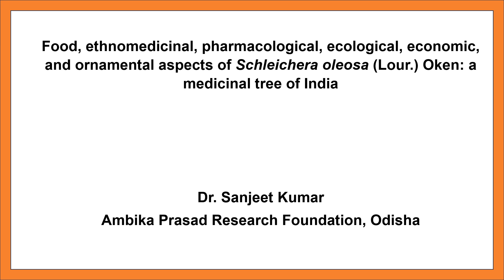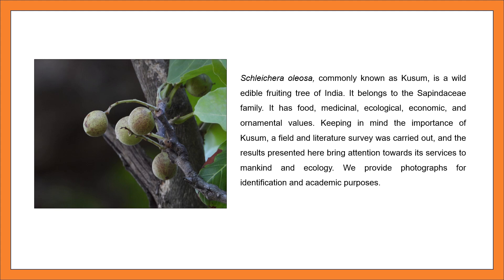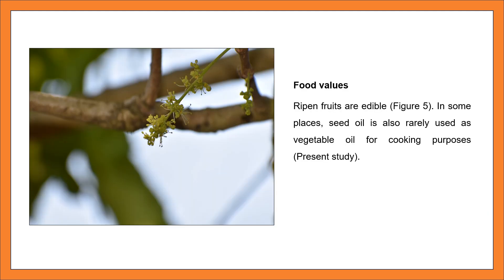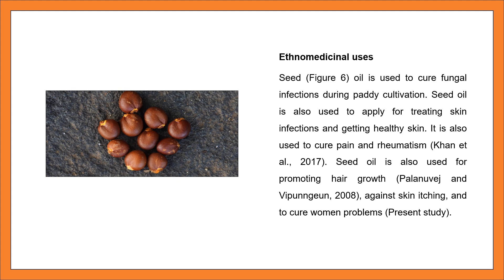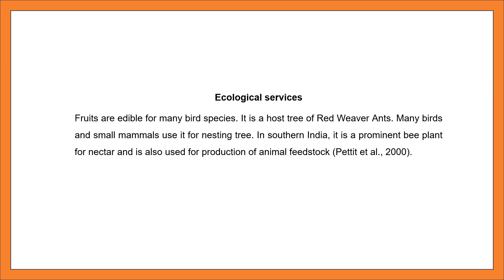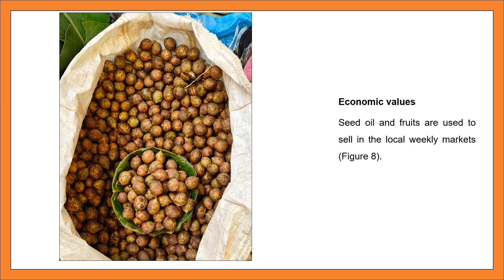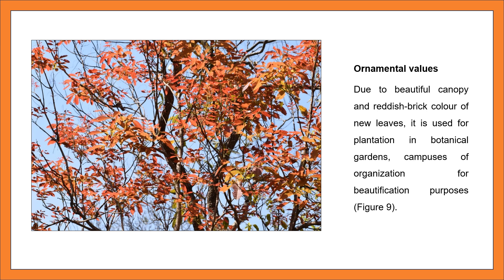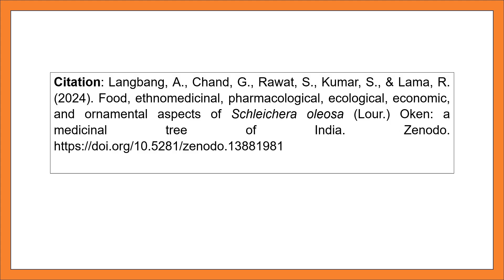Food, ethnomedicinal, pharmacological, ecological, economic, and ornamental aspects of Kusum tree